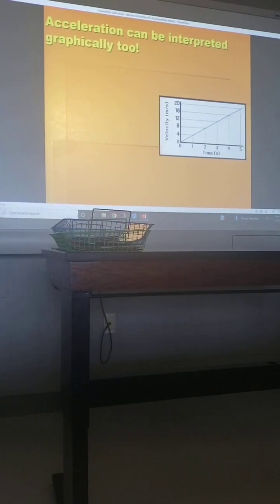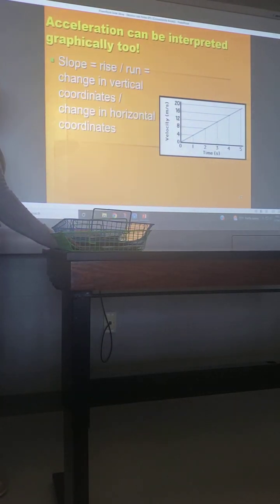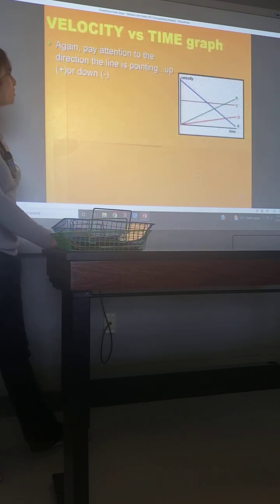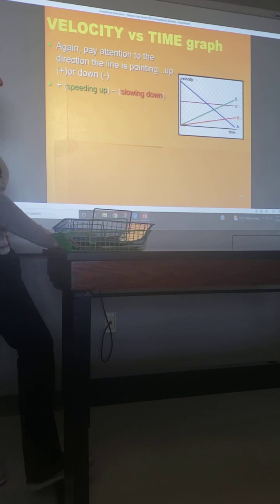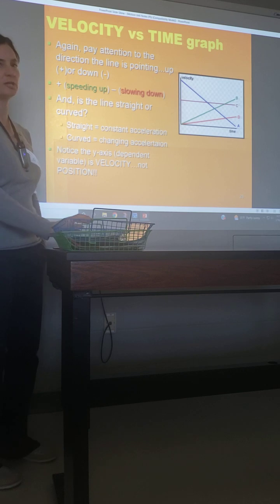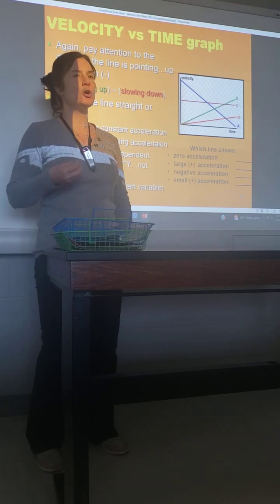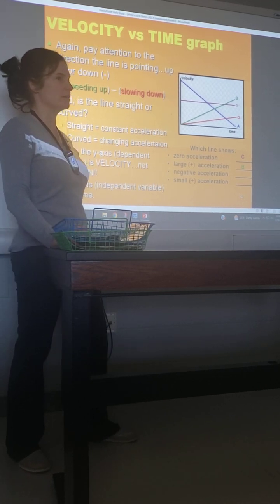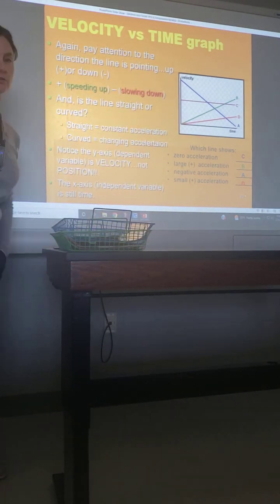#26-28 Motion Notes